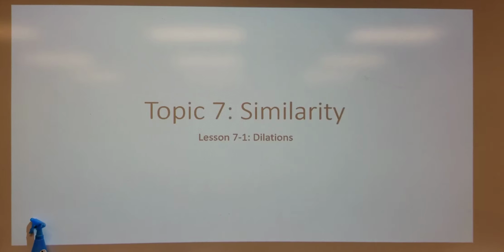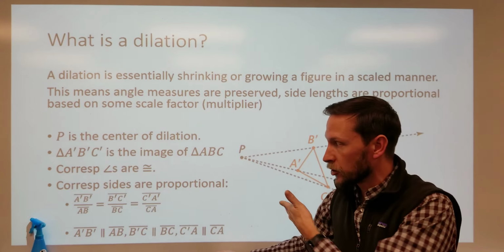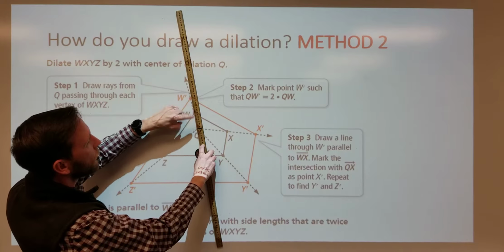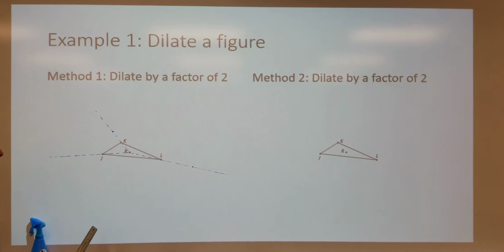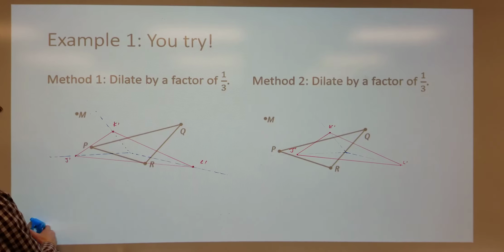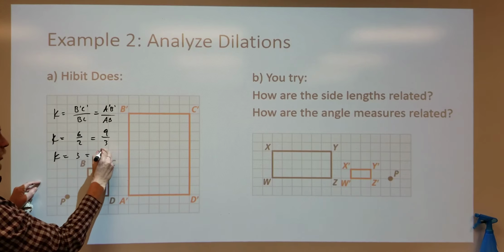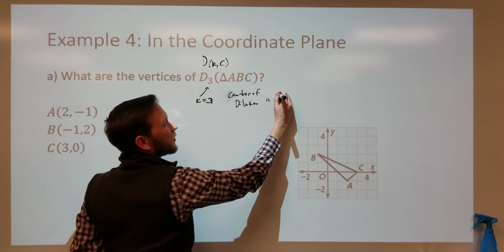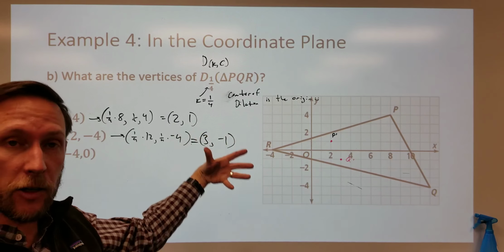Geom Lesson 7-1: Dilations